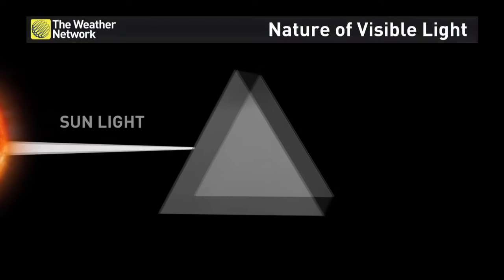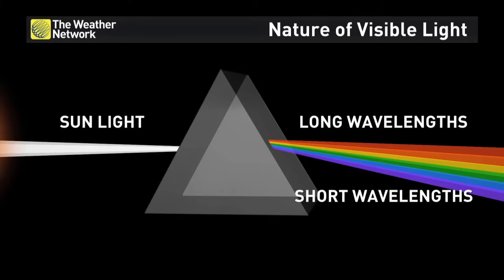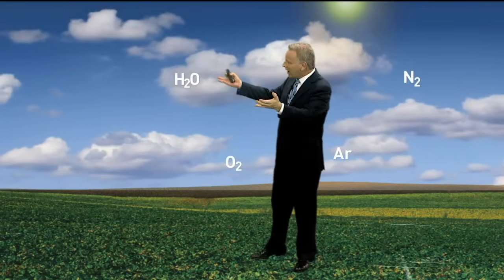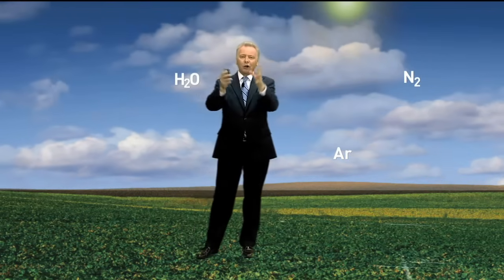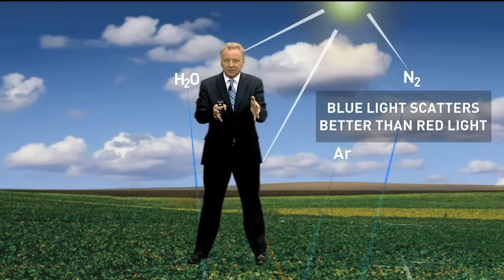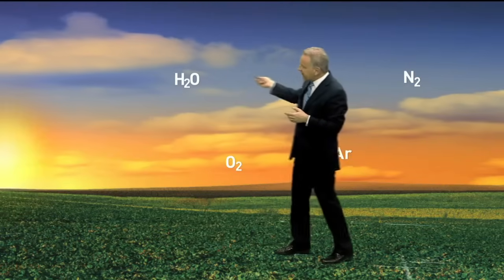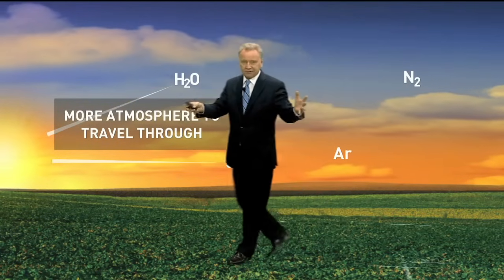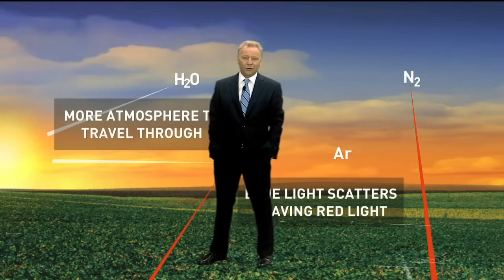What determines the skies colours at sunset and sunrise?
From blue to red to orange and yellow. What are the determining factors for our eyes to see certain colours in the sky? ---